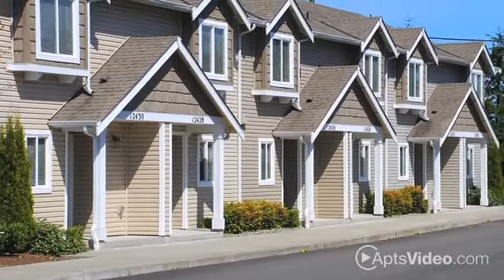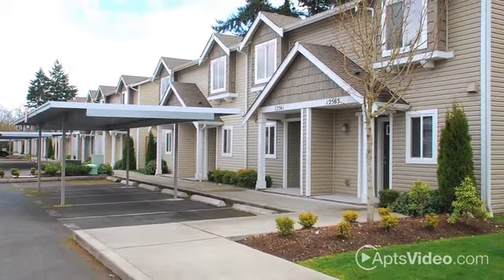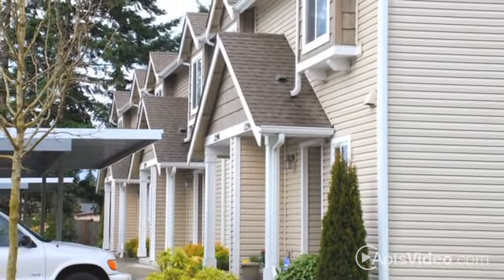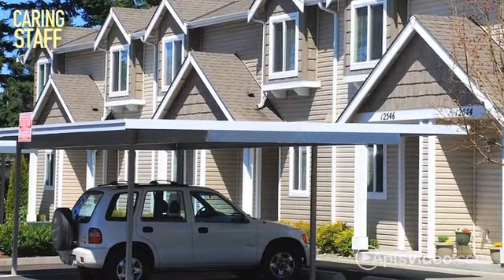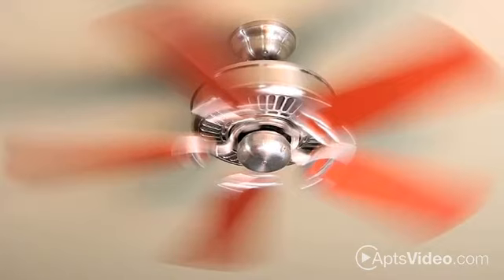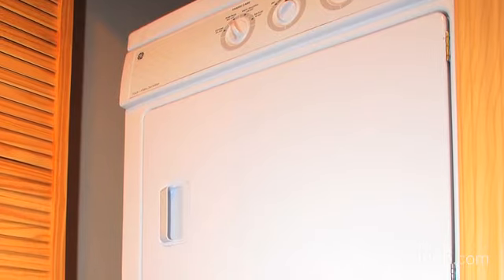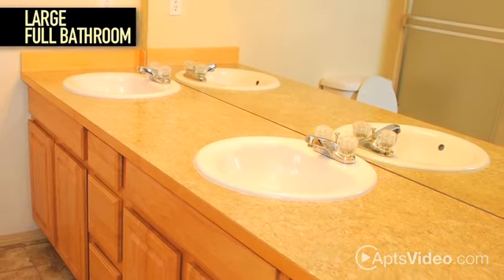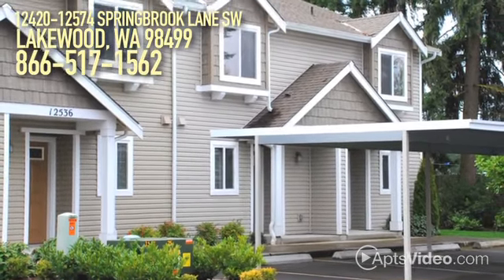Springbrook Lane Apartments in Lakewood, WA - ForRent.com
Springbrook Lane Apartments for rent in Lakewood, WA on ForRent.com: Availability, pricing and special promotions subject to change daily. Springbrook Lane Townhomes are BRAND NEW 2 bedroom and 1.5 bath homes.  The townhomes are located very close to JBLM military base and have full size washer and dryer.  The kitchens have all new appliances with built in microwave and oak cabinets with granite color countertops.
Each home has one assigned covered parking spot.  With ample storage and close to every day conveniences, you will want to call Springbrook Lane Townhomes "home"! - 12537 Springbrook Lane SW